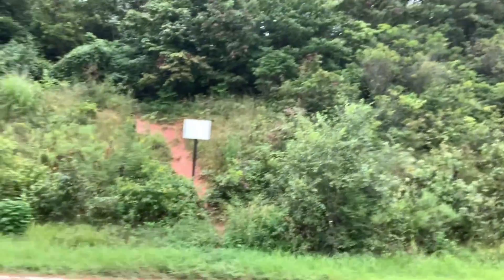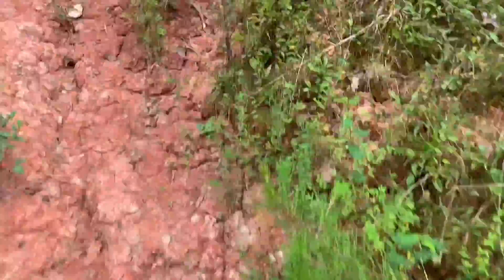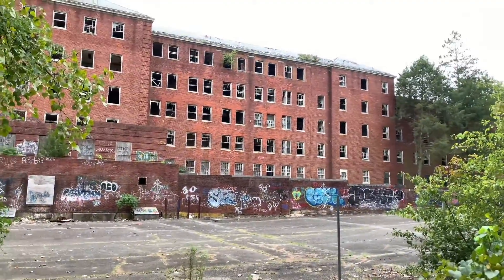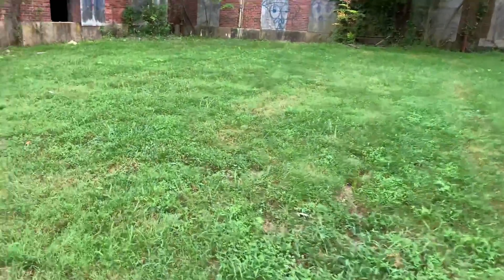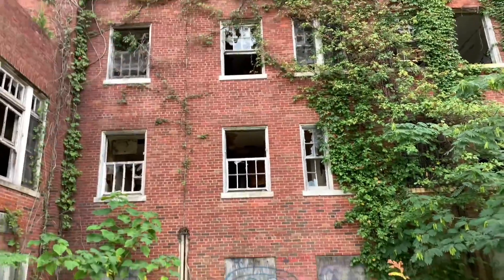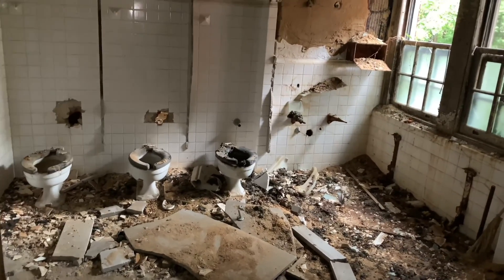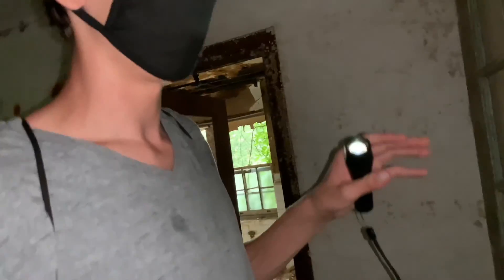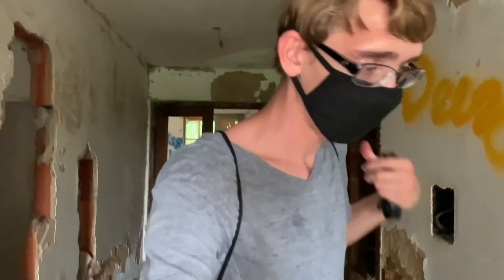EXPLORING GLENN DALE HOSPITAL (part 1)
This is part one of my exploration of Glenn Dale Hospital.